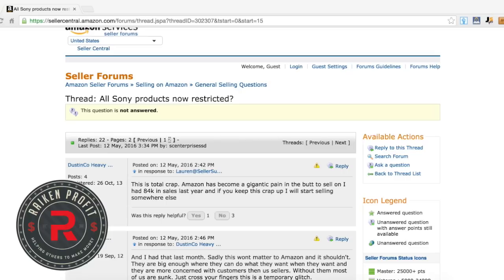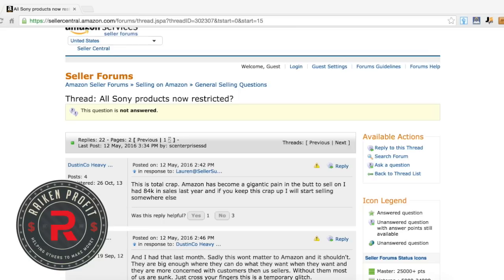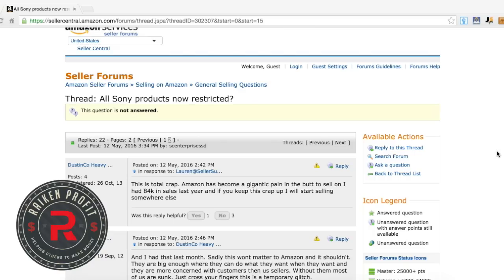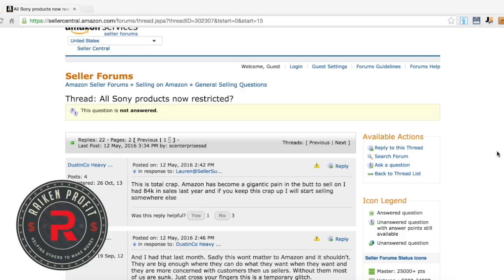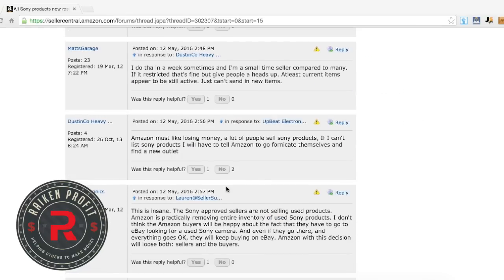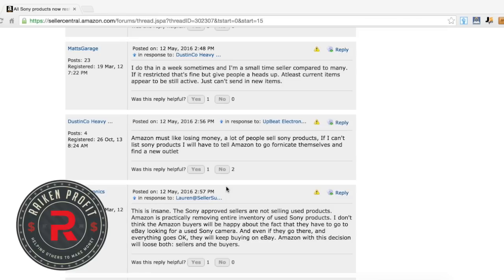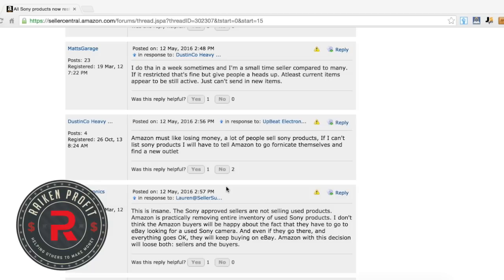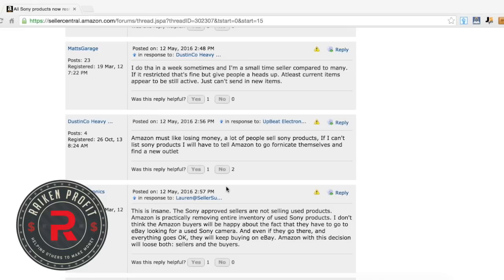Amazon CRACKS DOWN And Restricts ALL Sony and Nikon Products to 3rd Party Sellers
★☆★ RECOMMENDED RESOURCES: ★☆★